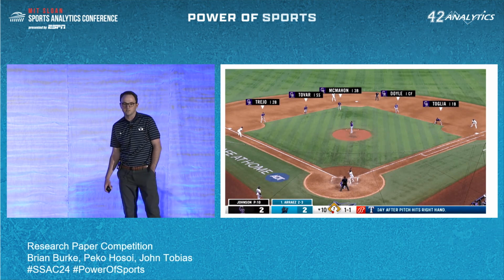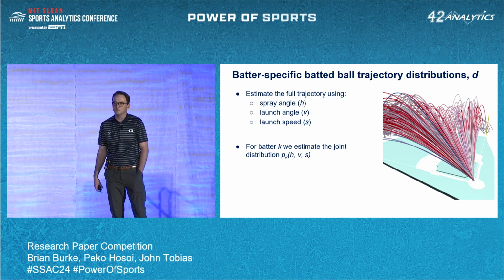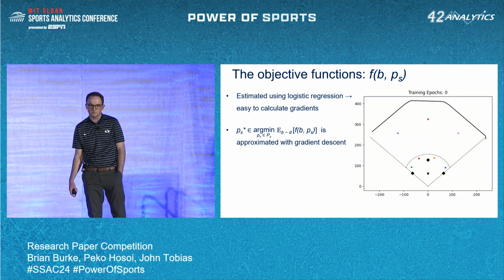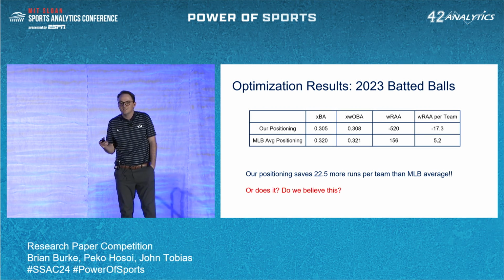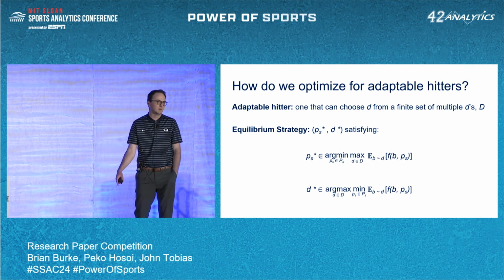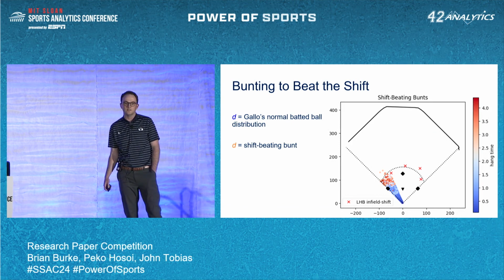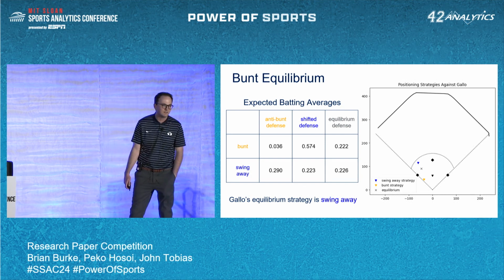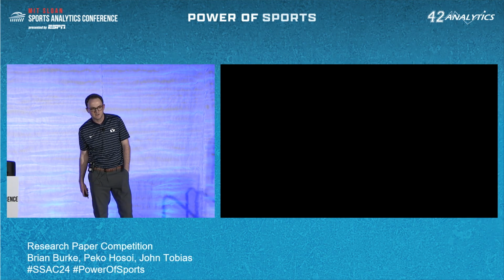SSAC24: Optimizing Baseball Fielder Positioning with Consideration for Adaptable Hitters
Research Paper Title: Optimizing Baseball Fielder Positioning with Consideration for Adaptable Hitters

Abstract: This paper presents a novel approach to positioning baseball fielders to maximize expected outs or minimize expected runs allowed against an opposing hitter. We find evidence that our positioning approach is an improvement over MLB average positioning in terms of both hits and runs allowed. We then extend our approach to adaptable hitters who adjust their batted ball strategy in response to the defense’s positioning strategy by modeling the interaction as a zero-sum game and solving for an equilibrium pair of strategies. We demonstrate two examples where the game theory model is appropriate: against shift-beating hitters who pull the ball less frequently when the defense shifts against them and against pull-heavy left-handed hitters who threaten to bunt against an extreme shift.